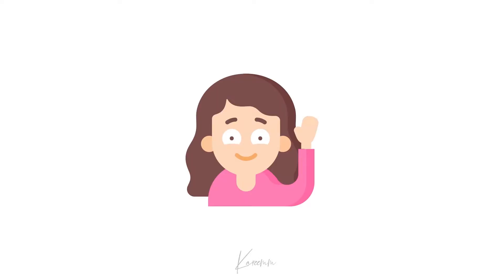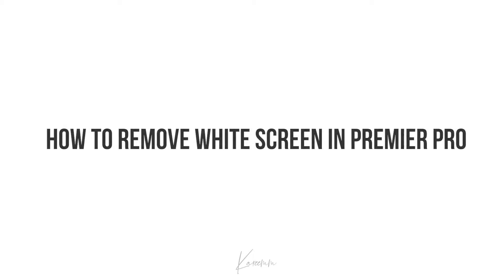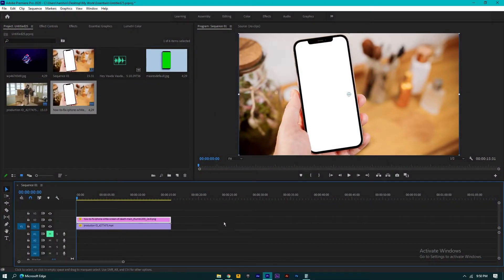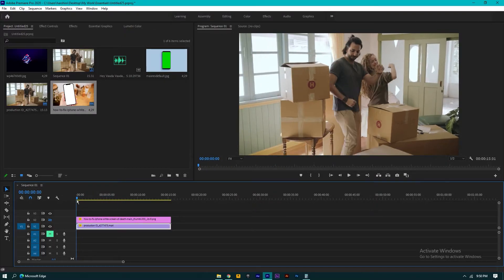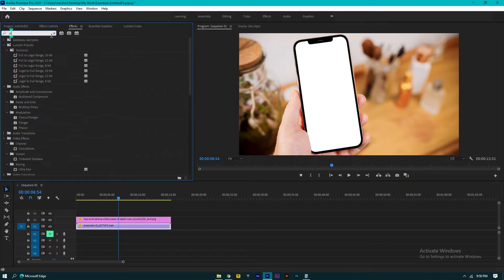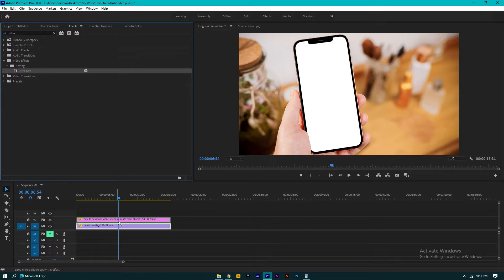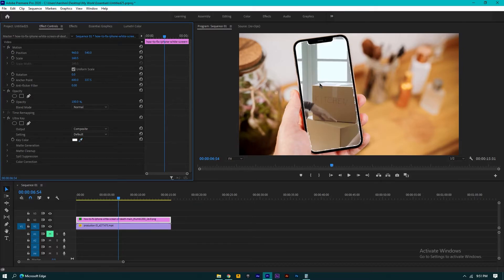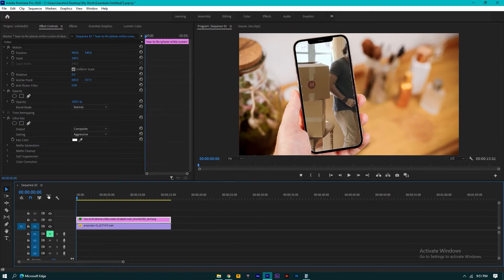How To Remove White Screen in Premiere pro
How to remove the white screen in premiere pro